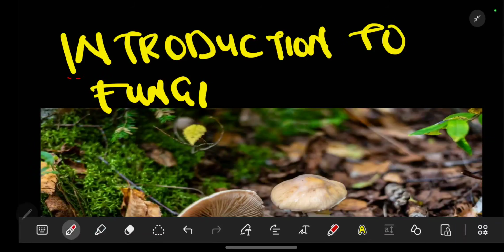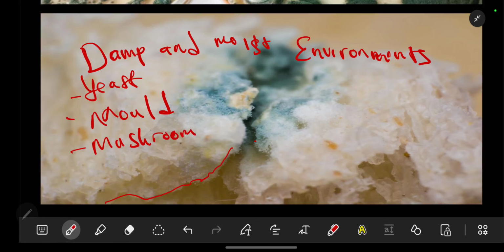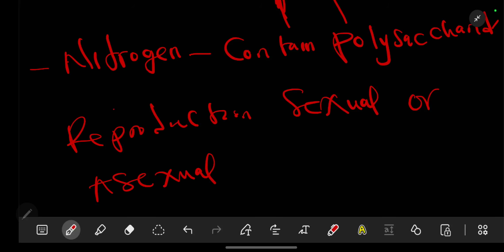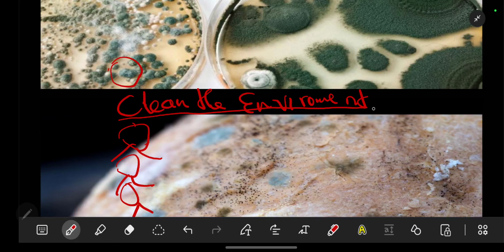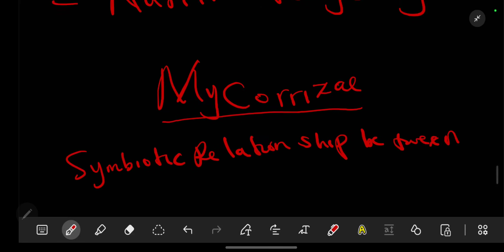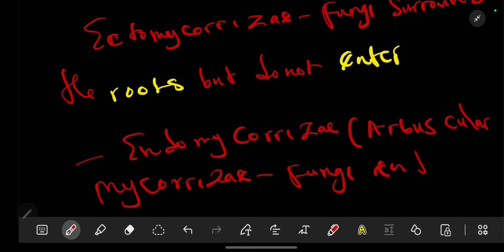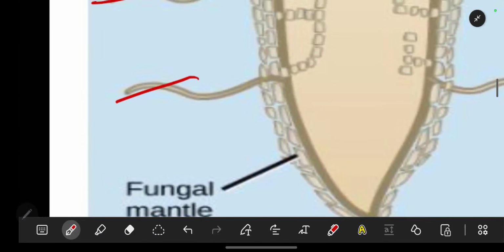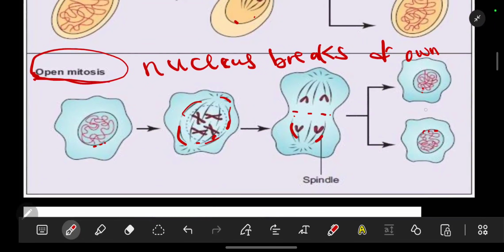Introduction to Fungi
🍄 Introduction to Fungi | Characteristics, Classification and Importance

Welcome to this Biology lesson on Fungi, a unique group of eukaryotic organisms that include molds, yeasts, and mushrooms. In this video, we explore their general characteristics, structure, nutrition, reproduction, and ecological importance.

📚 Topics Covered:
✔ Introduction to Kingdom Fungi
✔ General characteristics of fungi
✔ Eukaryotic and non-photosynthetic organisms
✔ Cell wall made of chitin
✔ Body structure: hyphae and mycelium
✔ Nutrition: saprophytic, parasitic, and mutualistic
✔ Reproduction in fungi (asexual and sexual)
✔ Spore formation
✔ Classification overview of fungi
✔ Importance of fungi in nature and human life

🍄 Types of Fungi
• Yeasts (unicellular fungi)
• Molds (filamentous fungi)
• Mushrooms (fruiting bodies)

🌍 Importance of Fungi
✔ Decomposers in ecosystems
✔ Food and fermentation (bread, alcohol, cheese)
✔ Antibiotic production (e.g., penicillin)
✔ Symbiotic relationships (lichens and mycorrhizae)
✔ Some cause diseases in plants and humans

🎯 Suitable for secondary school, A-Level, college, and university Biology students.

📌 By the end of this video, you will understand the basic features of fungi and their role in ecosystems and human life.